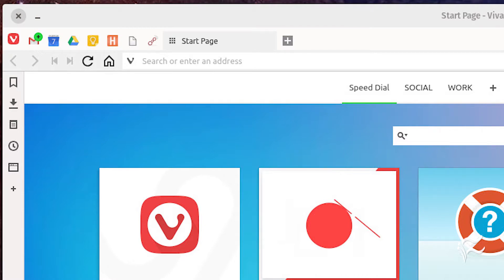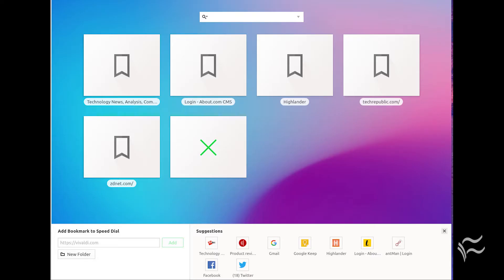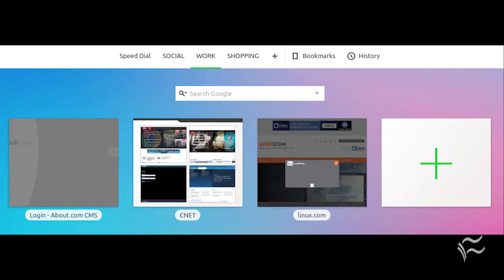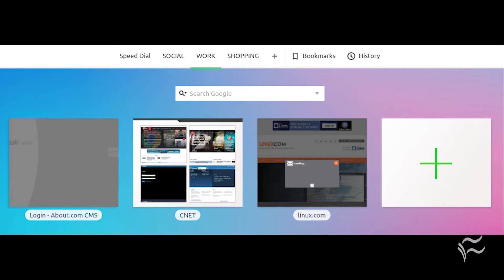How to create speed dial groups in the Vivaldi browser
If you're searching for a way to better organize and work with bookmarks in Vivaldi browser give Speed Dial Groups a try.